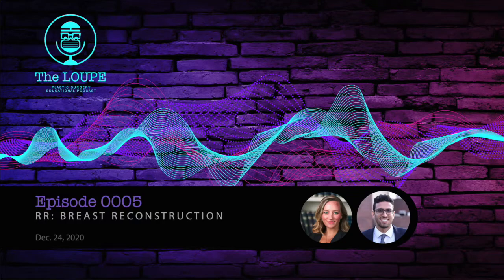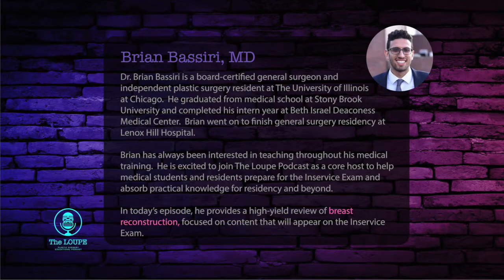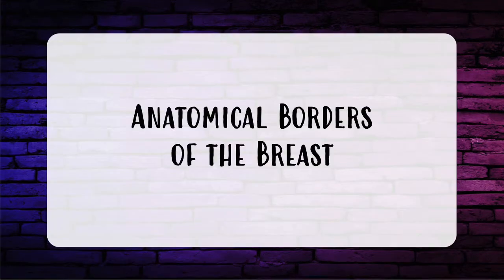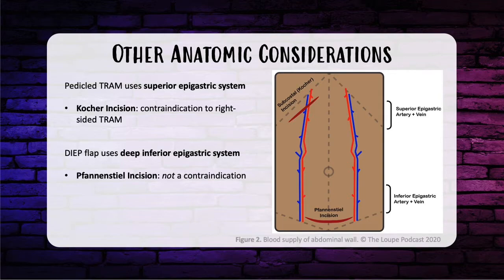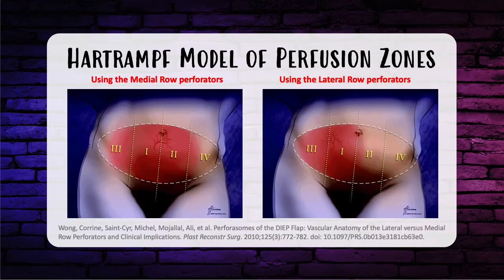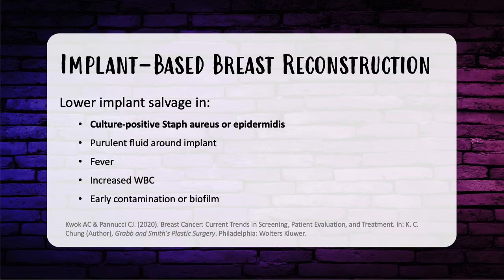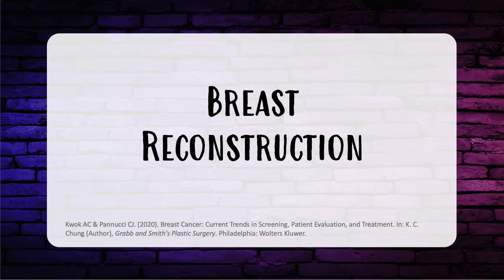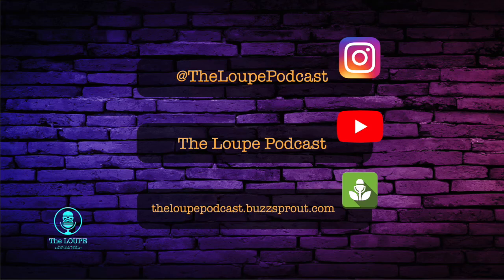Episode 5: In-service Review Breast Reconstruction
Episode 5 of our In-Service Review Series
B R E A S T R E C O N S T R U C T I O N

This episode continues our resident led In-Service Review series. This episode is a little hefty, because, as you can imagine, breast reconstruction is a major topic on the in-service!

In this episode we introduce our Core Host, Dr. Brian Bassiri-Tehrani.
He is joined by our co-founder Dr. Morgan Martin.

This episode is not meant to be a comprehensive review, but is a cut and dry breakdown of what you specifically need to know to answer questions on the in-service.

You can download this podcast episode on any major platform including Apple podcast and Spotify.